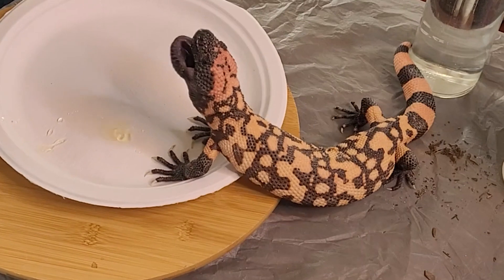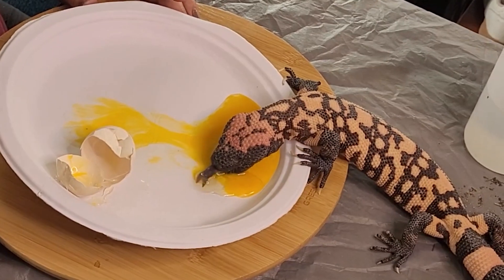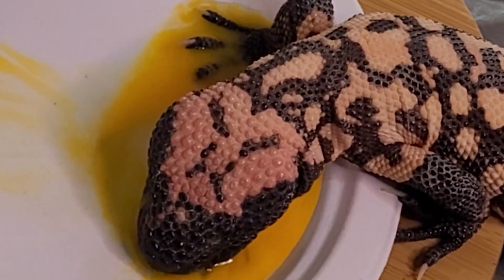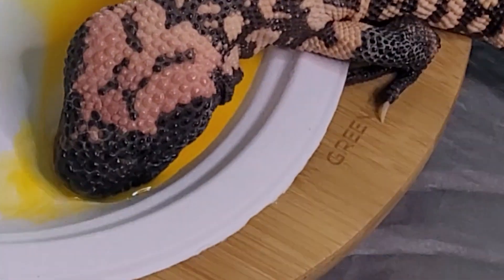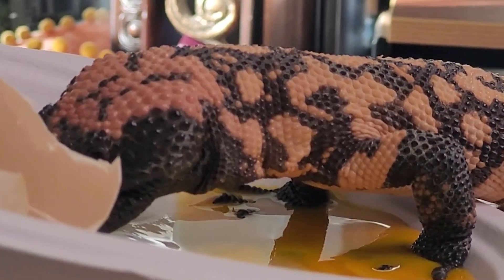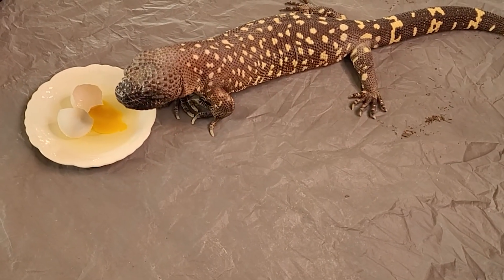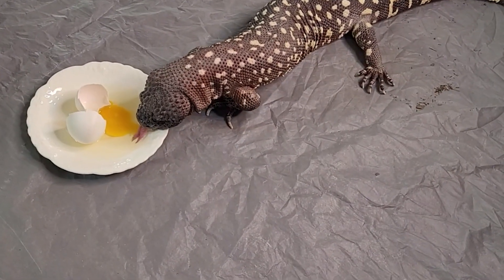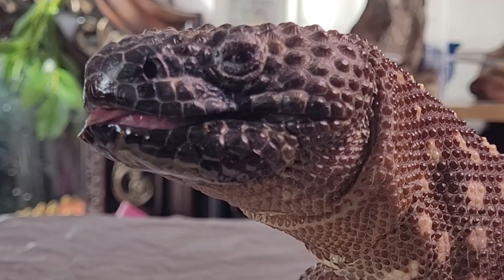Gila Monster vs. Beaded Lizard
Gila Monster Versus Beaded Lizard

To see more visit the Deadly Tarantula Girl on her socials:
To link to our supplies, click the following:
Audio Interface